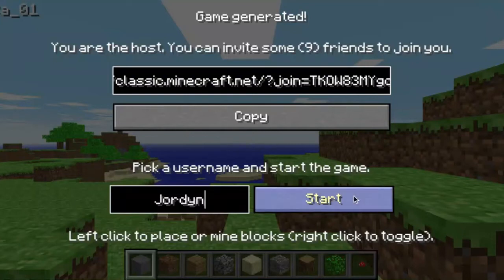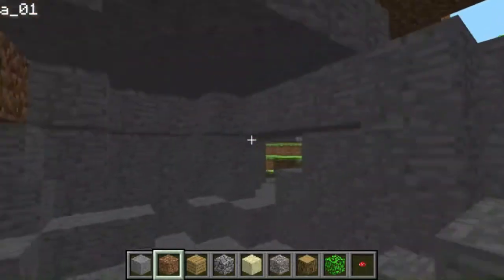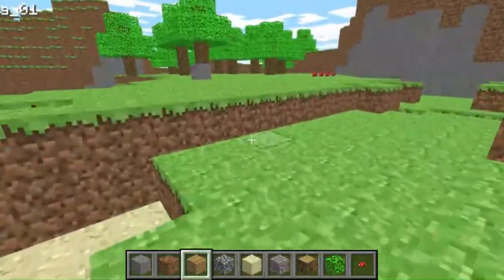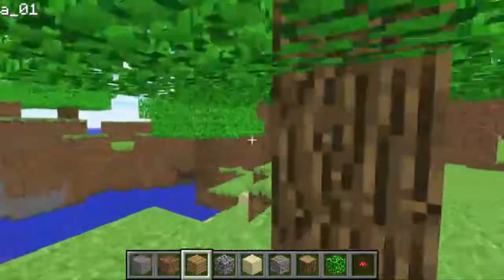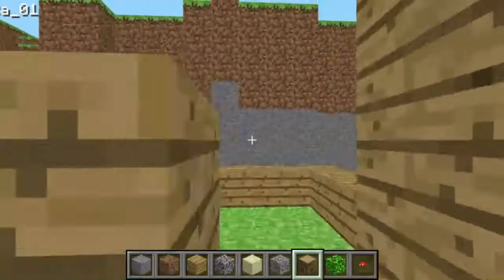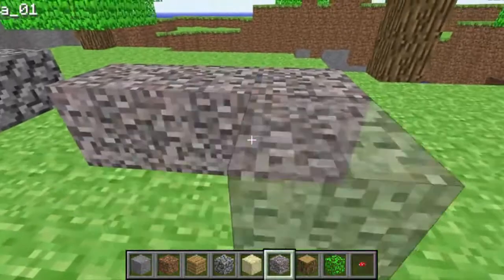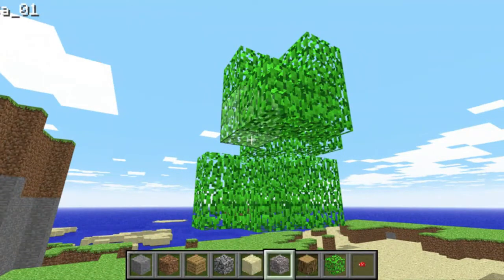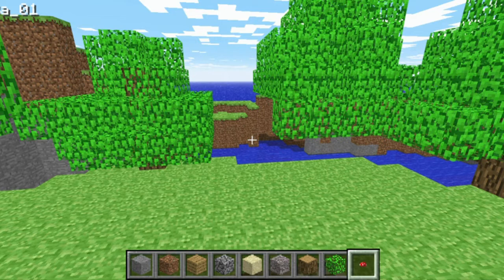Playing Minecraft Classic! The First Version!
MINECRAFT CLASSIC VIDEO!!!
minecraft wild update, minecraft 100 days, minecraft creeper farm, minecraft skeleton farm, minecraft mob farm, minecraft xp farm, how to get mending in minecraft, minecraft iceberg, minecraft classic